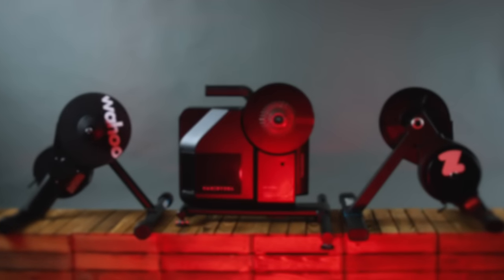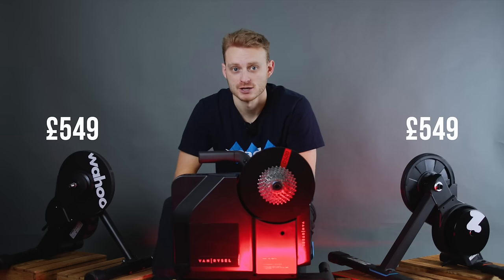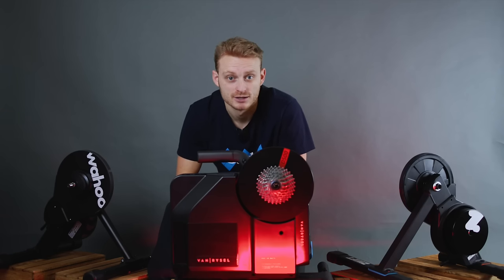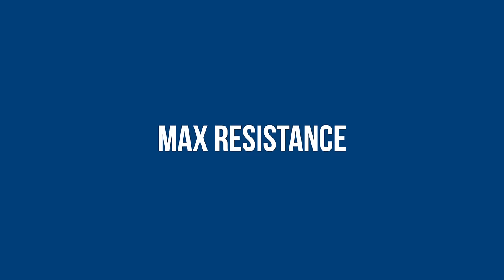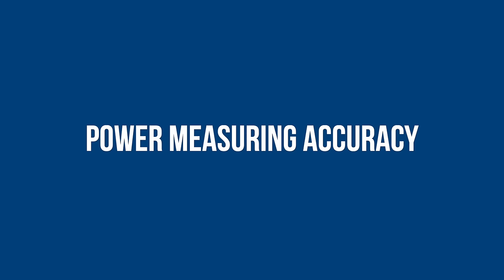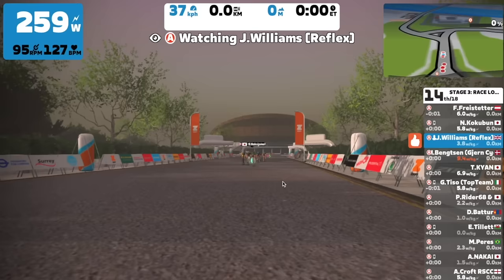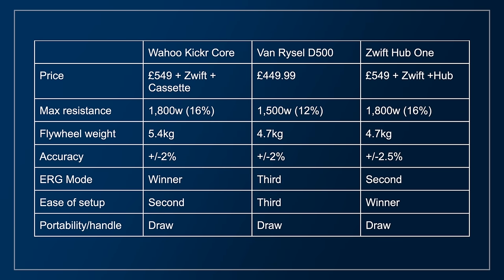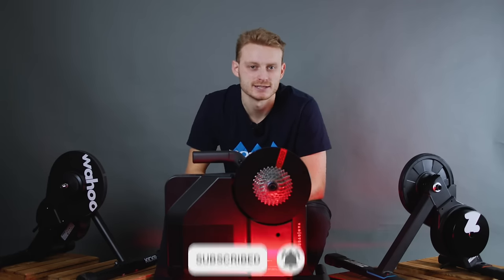Budget Smart Trainer Showdown 2024: NEW Wahoo Kickr Core vs Van Rysel D500 vs Zwift Hub One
Is the new Wahoo Kickr Core Zwift One the best smart trainer you can buy in 2024 or is the Decathlon Van Rysel D500 or Zwift Hub One turbo trainer the one to go for?

We pit three of the best indoor trainers against each other to find out which budget smart trainer is best in 2024. We've tested and reviewed the indoor trainers based on their ease of use, power accuracy, tech specs and much more...

Let us know whether you would have the Wahoo Kickr Core Zwift One, Van Rysel D500, Zwift Hub One or an alternative smart trainer in the comments section below...

0:00 Introduction
0:40 Direct Drive trainers
1:41 Price
2:57 Compatibility
4:35 Smart Trainer Setup
5:12 Storage
5:37 Max resistance
6:29 Realism
7:29 Power Measuring
10:27 ERG Mode
11:15 Comparison
11:20 WINNER
13:00 Outro